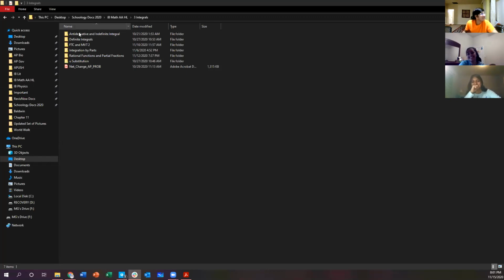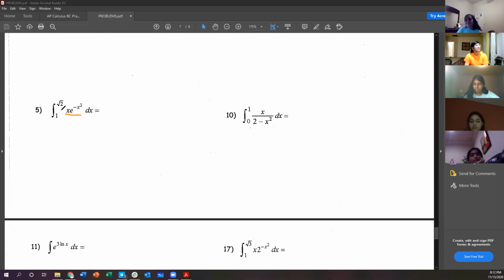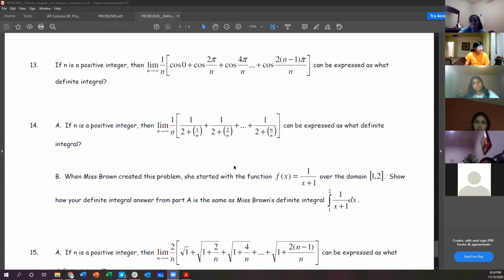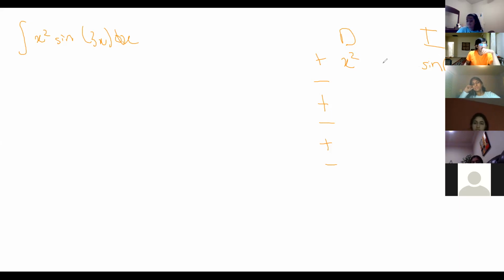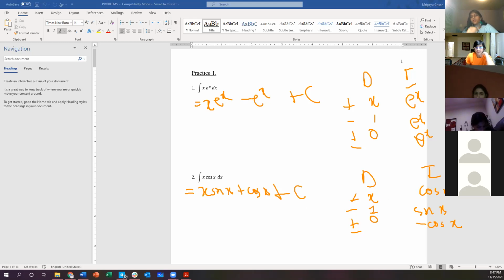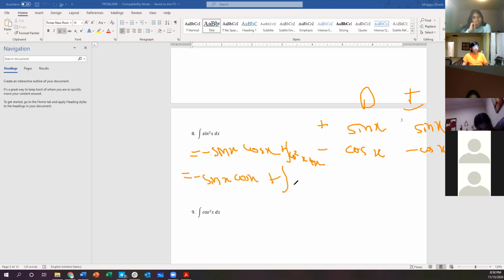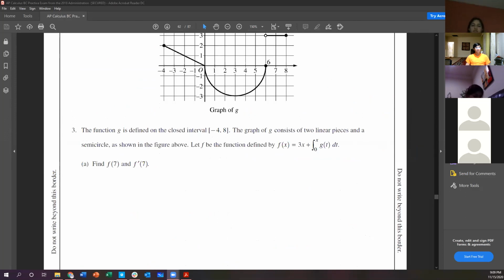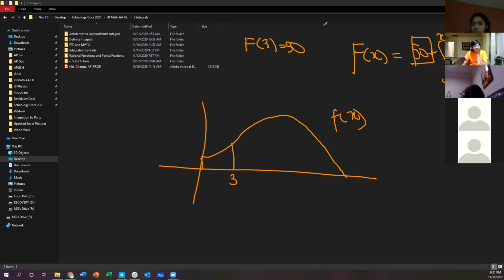IB Math Analysis & Approaches HL Exam Review Session (11/15/2020)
This is the recording of the RevisNow session on 11/15/2020 from the UNHP Class of 2022 Chapter for an IB Math A/A HL Exam.
In this session, we covered:
- Indefinite Integrals and Antiderivatives
- Techniques of Integration
u Substitution
Integration by Parts
- Definite Integrals
Integration as Area under a Curve
- Fundamental Theorem of Calculus
Net Accumulation of Change on Interval
- Mean Value Theorem for Integrals (Average Value of a Function on an Interval)